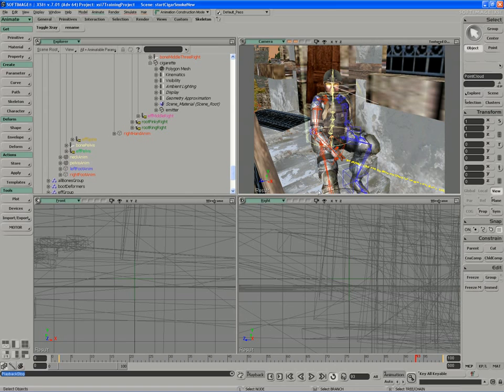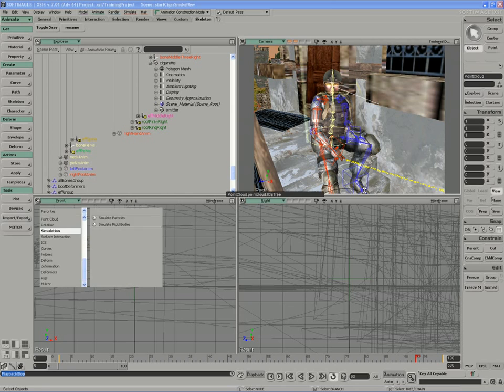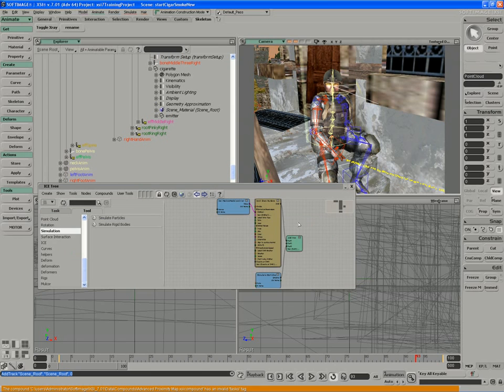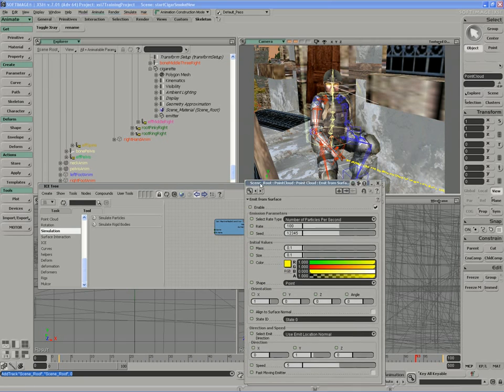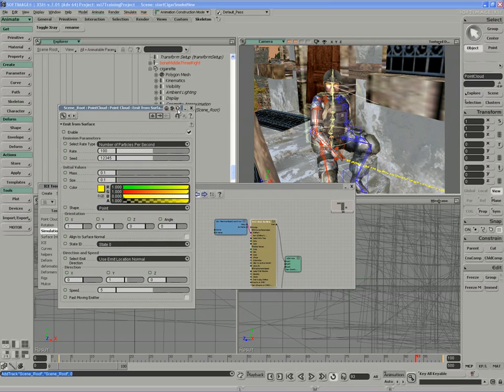1. Intro Cigarette Smoke Animation Layers Emit Particles Direction